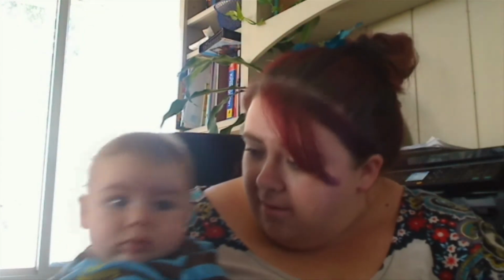Jaxon 4 month old update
sounds funny on this one too ... sorry :)